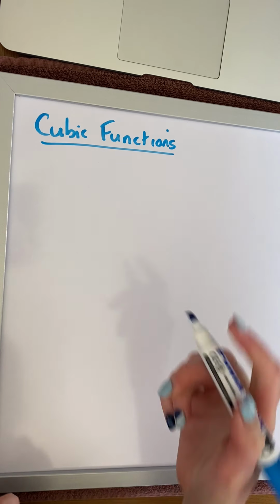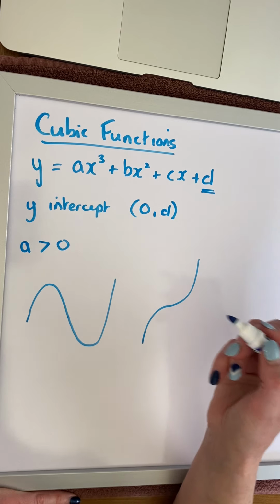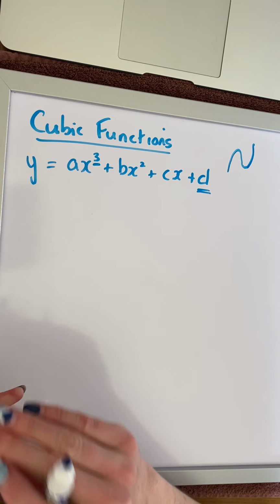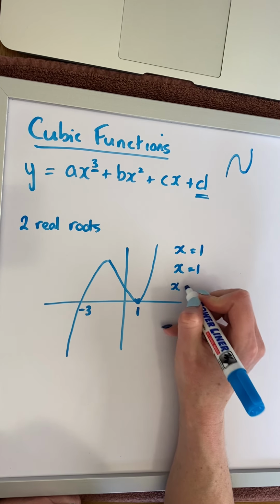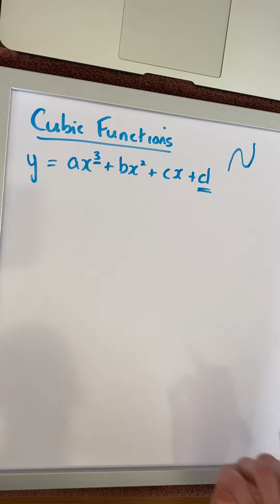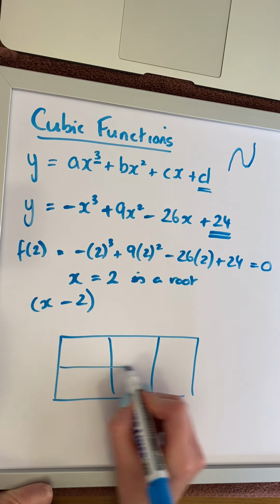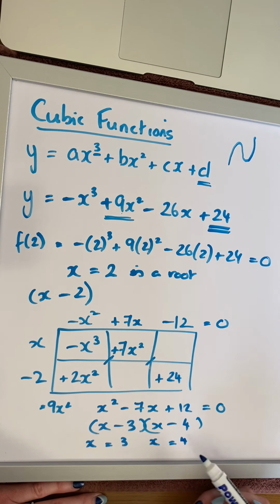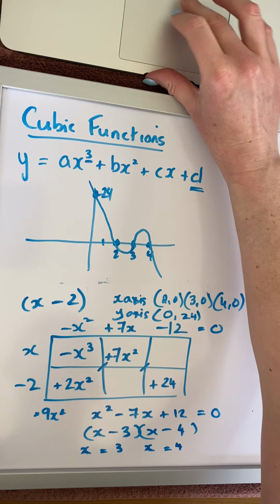Cubic Functions 1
Shape and types of cubic function